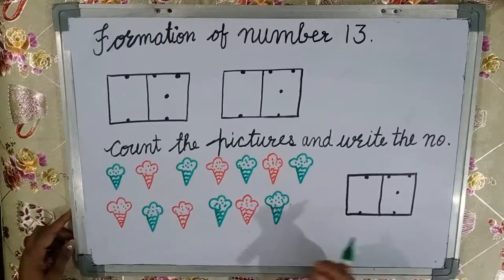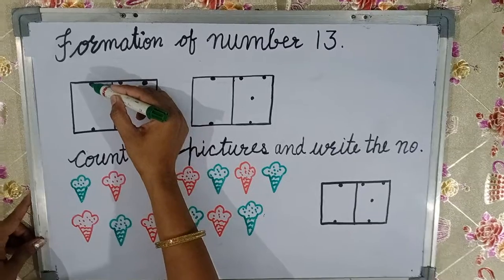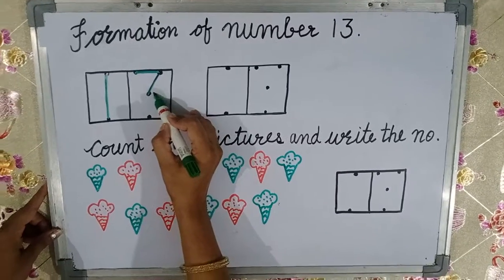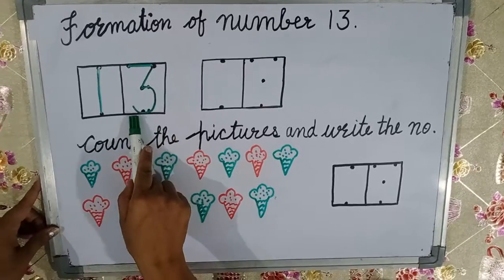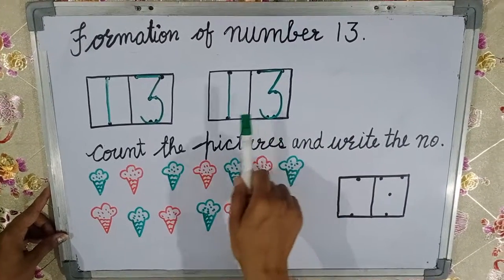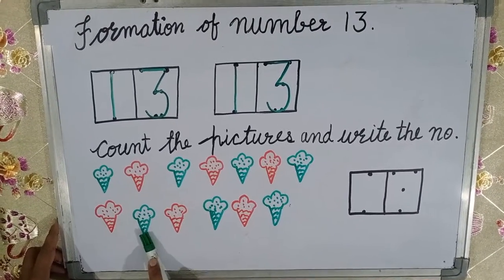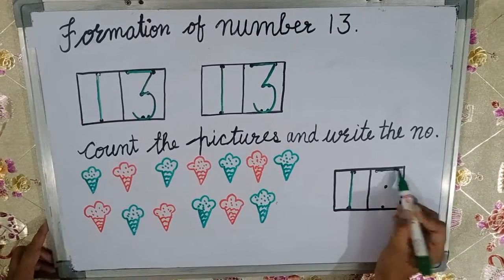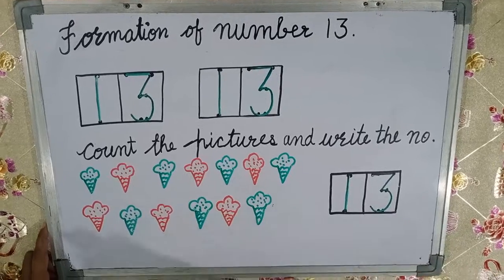Grade-Nursery, Formation of no. 13.